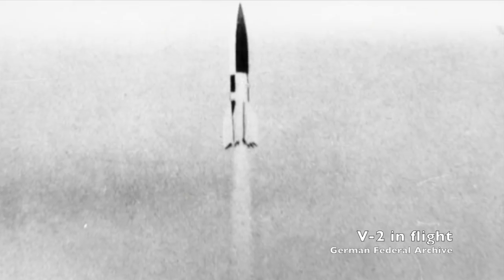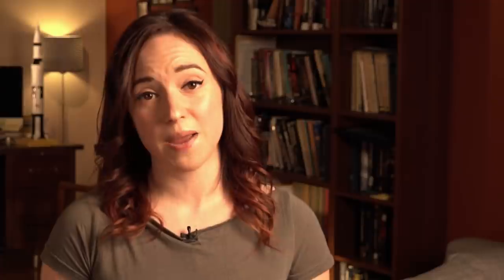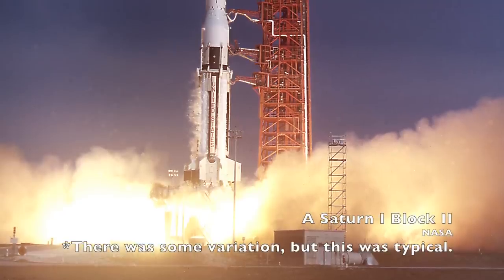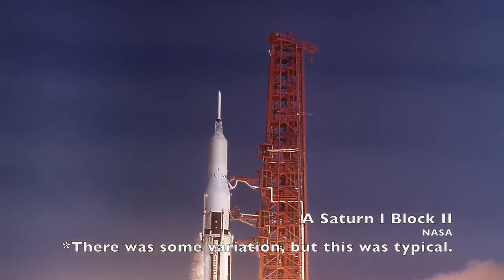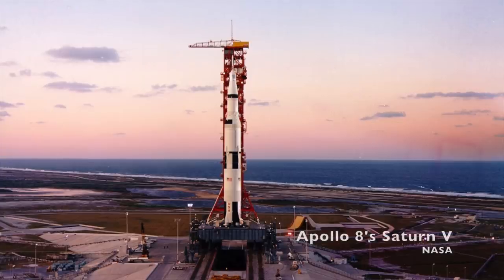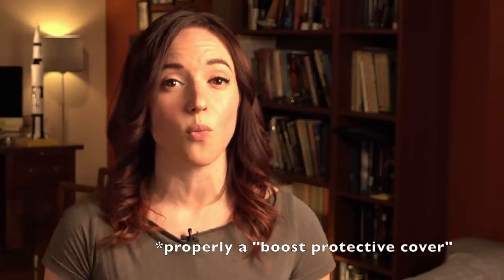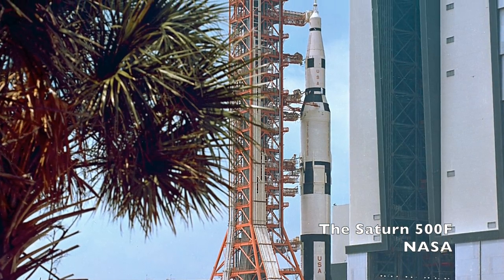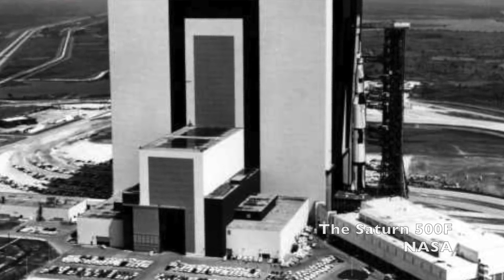Why was the Saturn V Black and White?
For a little more on why the German-based Apollo-era rockets look the way they do, check out the latest on Vintage Space over at Popular Science

Title image via NASA/Wikipedia user Reubenbarton. Music "The Coup" by AudioQuattro from Music Loops.

For more Vintage Space, add me on Facebook, Google+, and Twitter as @astVintageSpace.